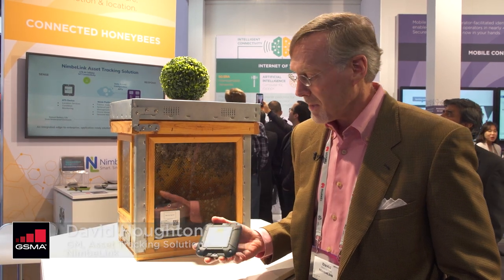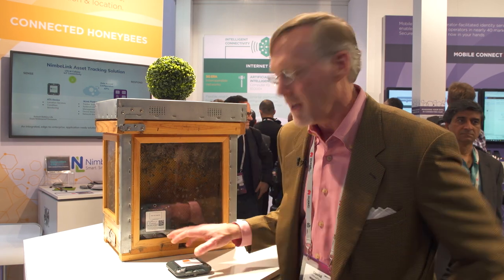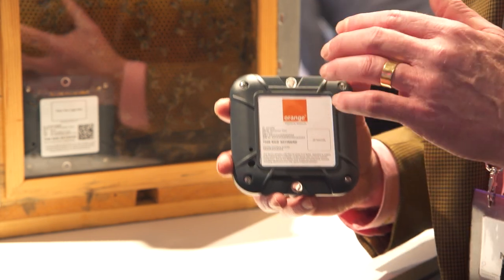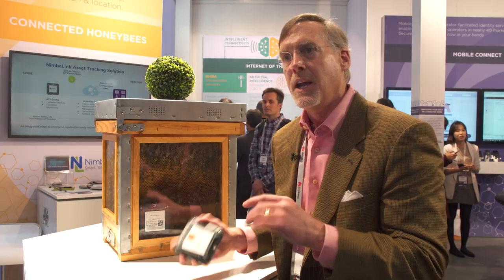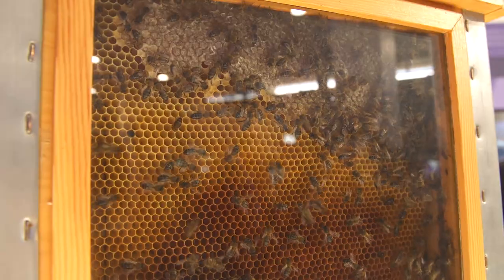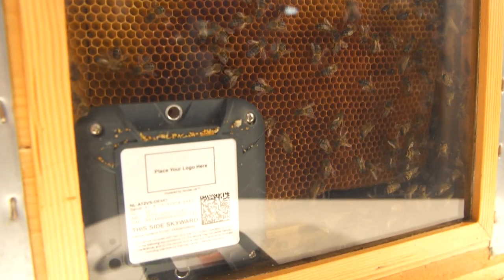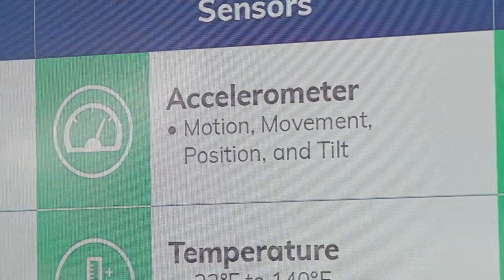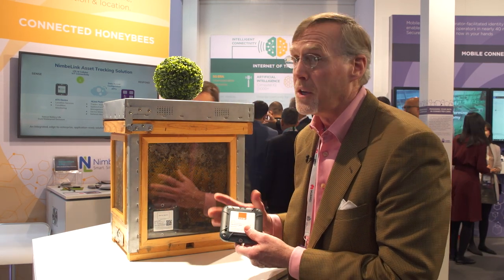Connected Honeybees on Mobile IoT for the Sustainable World - NimbeLink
David Houghton, GM of Asset Tracking Solutions at NimbeLink talks about the usage of IoT asset trackers deployed on Mobile IoT networks in non-power devices like honeybee hives for monitoring the health of beehive – temperature, humidity, location and motion.